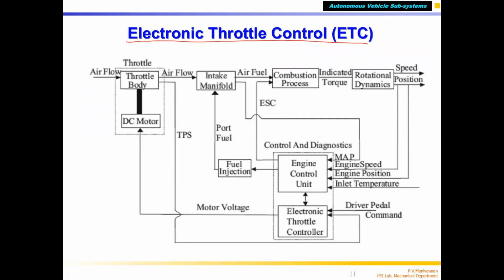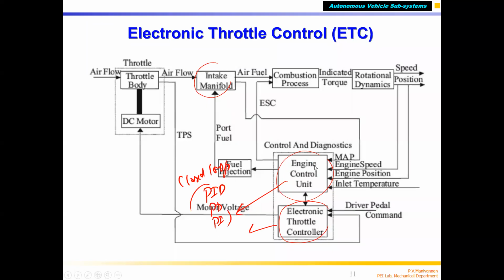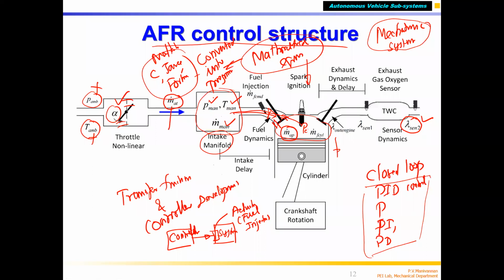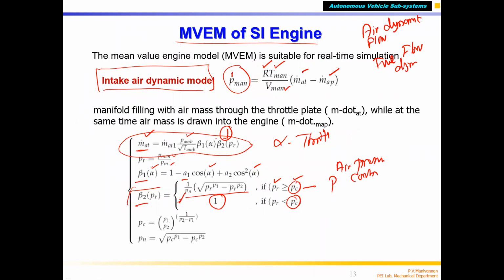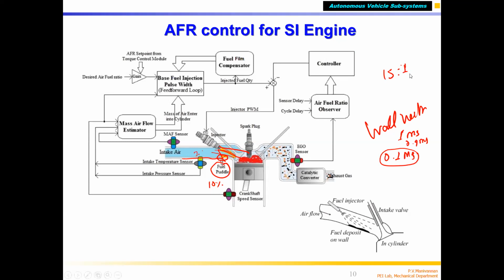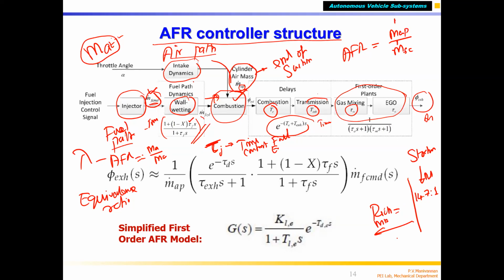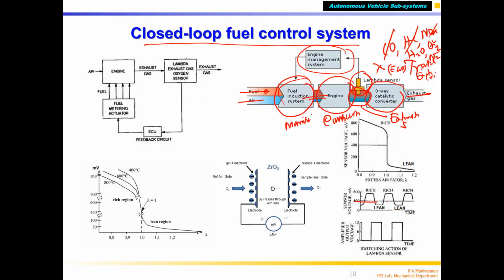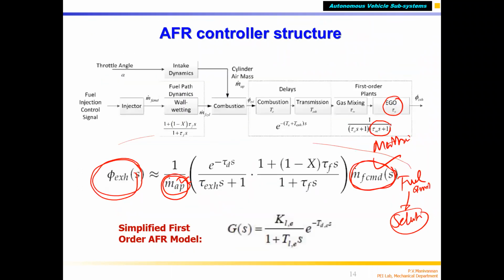13 Introduction to Autonomous Vehicles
Air Fuel Ratio ( AFR ) Control Structure - Electronic Throttle Control ( ETC ) - AFR Control Structure